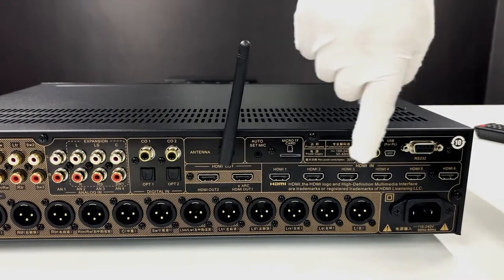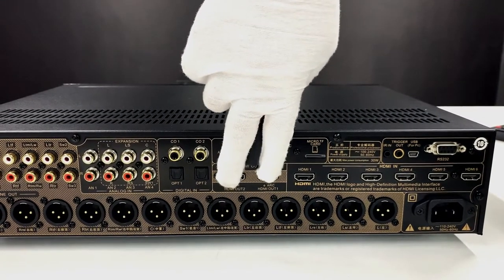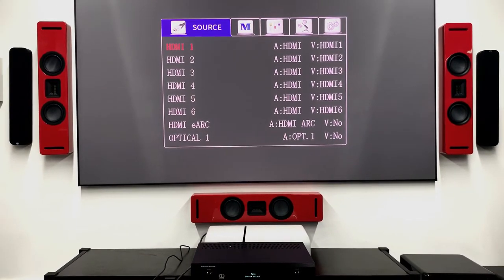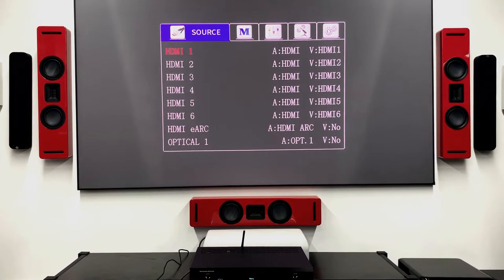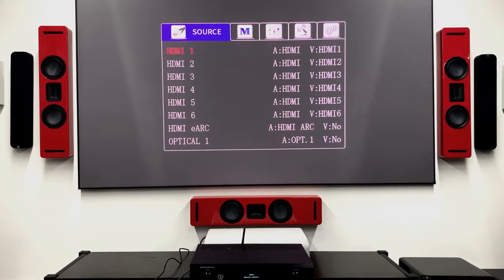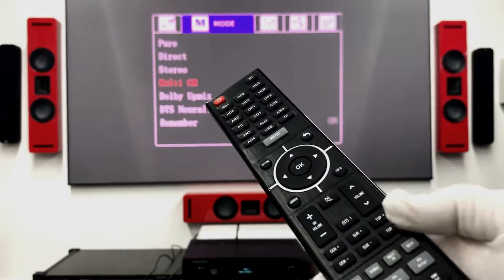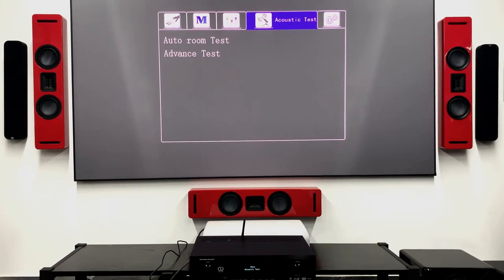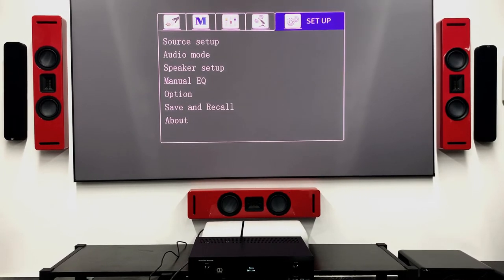Competitive AVP1662 16 channels XLR output AV processor in the middle to high-end level market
AVP1662 16 channels XLR output AV processor;
Main features:
Supports Dolby Atmos, DolbyTrue HD & all the previous Dolby audio formats.
Supports DTS:X, DTS-Master & all the previous HD audio formats.
Support HDMI2.0 & HDCP2.2.
Supports 4K/60Hz,RGB 4:4:4, 18GHz full bandwidth video signal.
Supports DolbyVision and HDR 10 video signal.
Supports stacked OSD menu operation display.
Supports 9.3.4 or 7.3.6 in total 16 channels Dolby Atmos decoding lineout output.